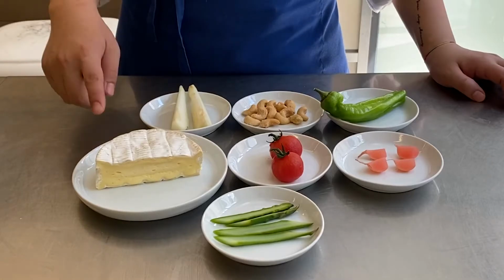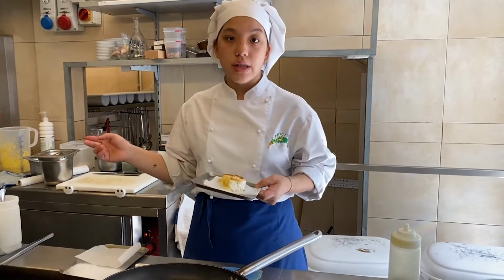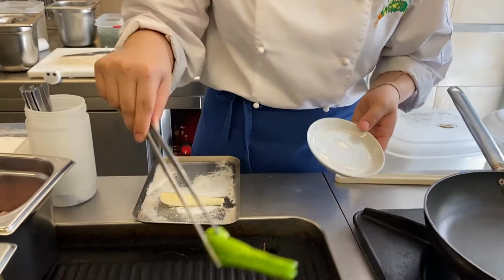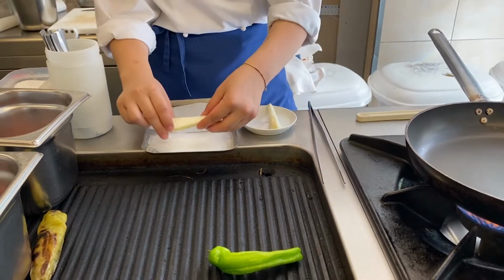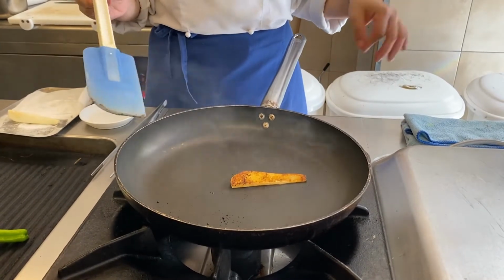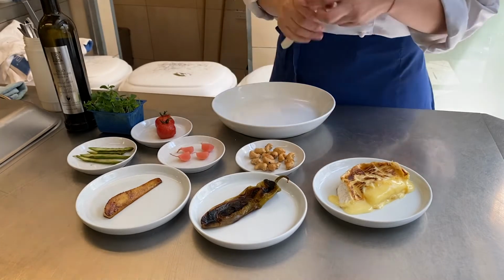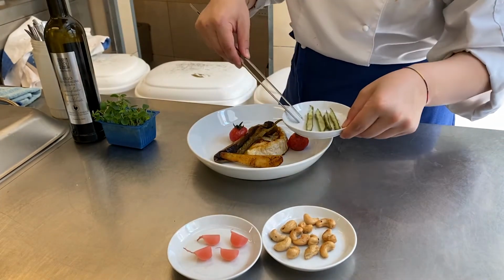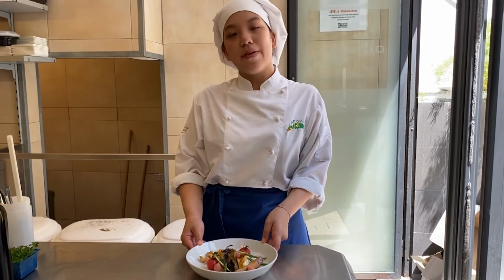GANZO RECIPES: Pan-seared Camembert by Yu hsin Lilian Huang